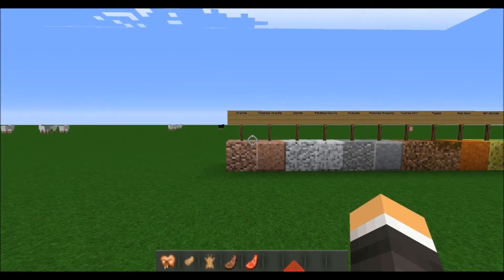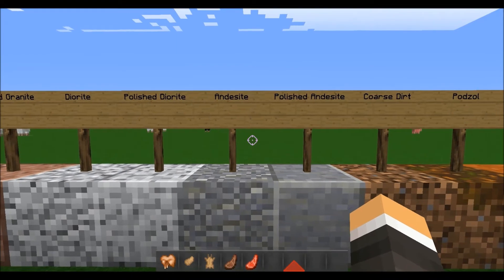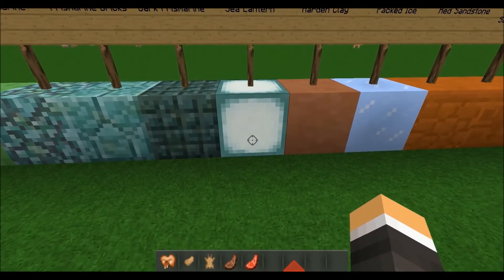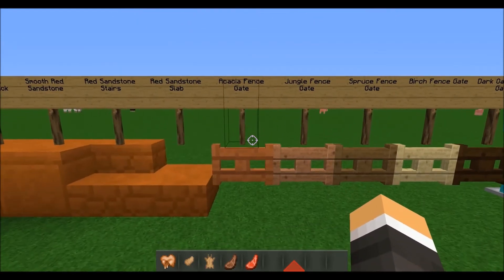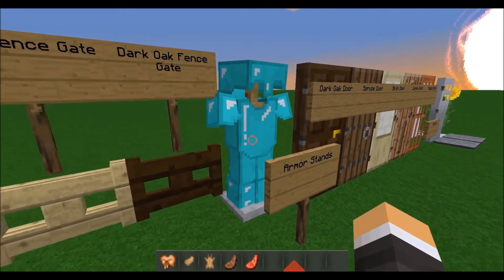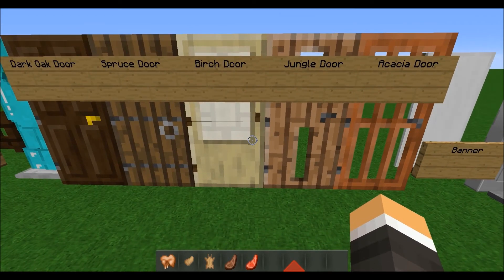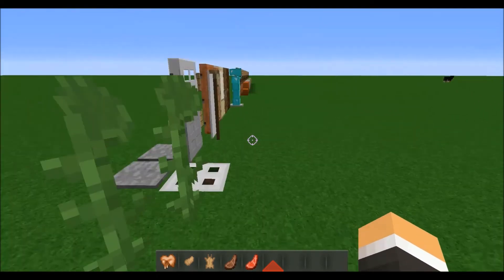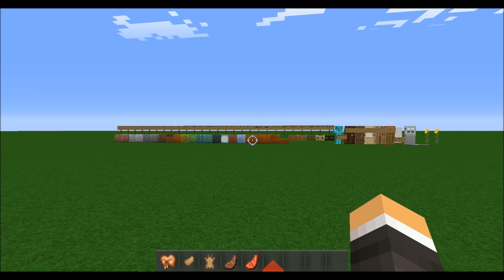Minecraft 1.8 Block Overview!